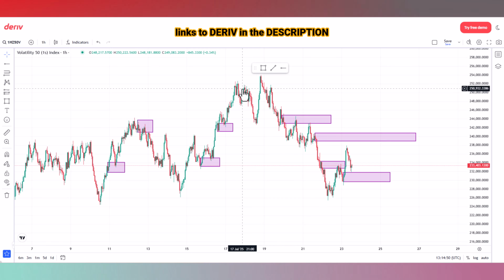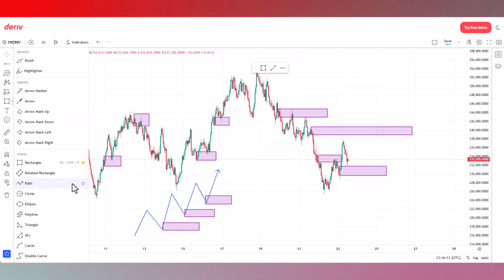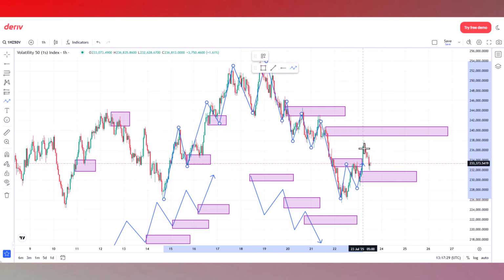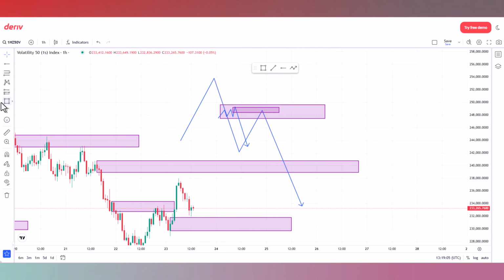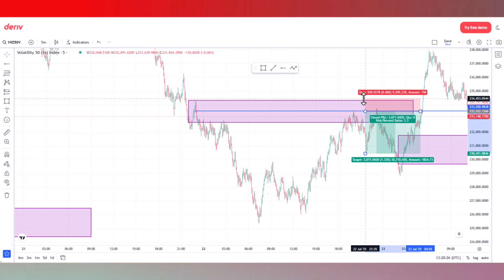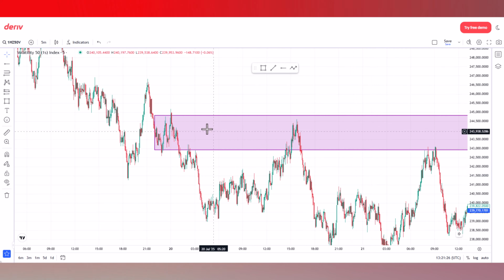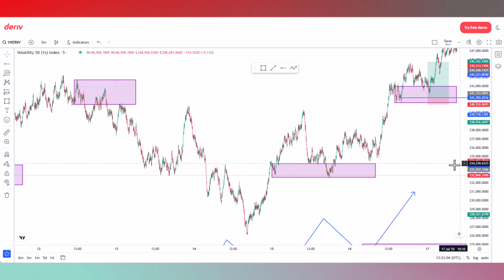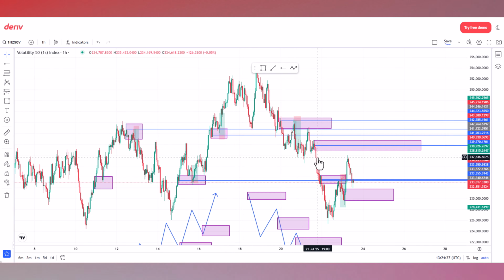The best Deriv Indices Trading strategy that WORKS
In this video, I share a mechanical **trading strategy** for volatility indices on Deriv, focusing on identifying market structure and **order block trading**. This **forex** strategy emphasizes **price action** and highlights how to wait for refined order blocks to maximize profits. The presenter demonstrates the method using chart examples.